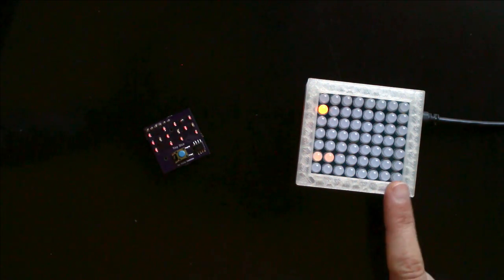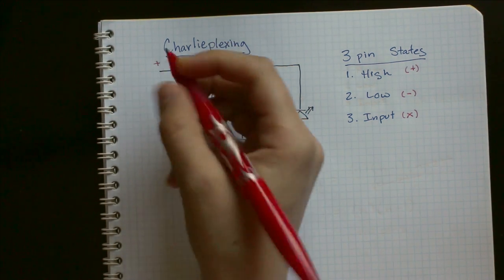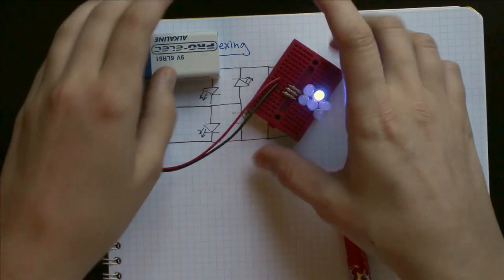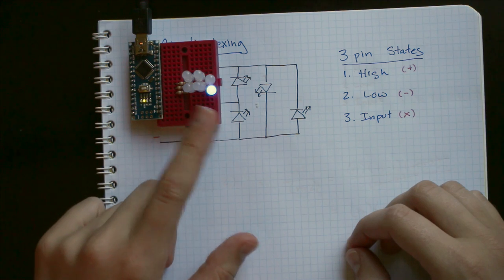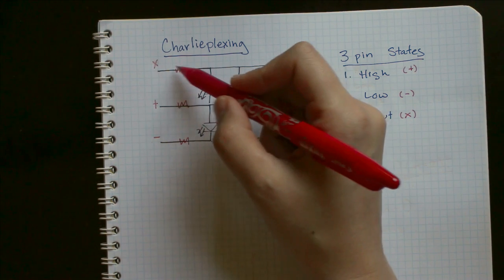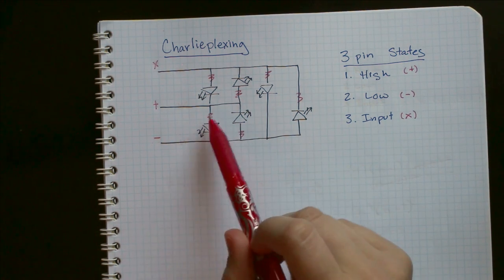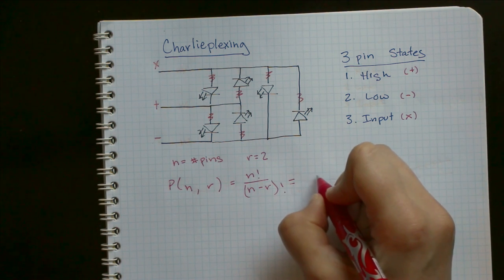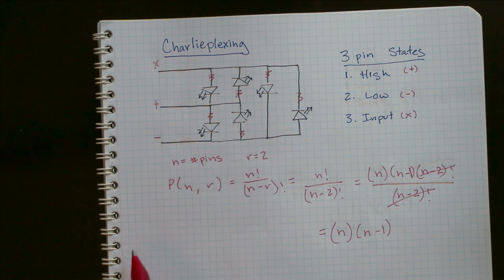How Charlieplexing Works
By showing a simple charlieplexed schematic and setting up a simple circuit, this video explains and demonstrates how charlieplexing works.